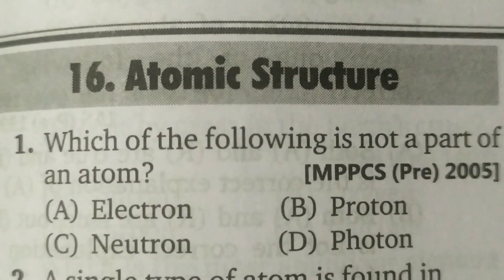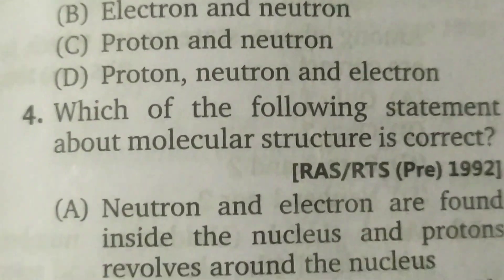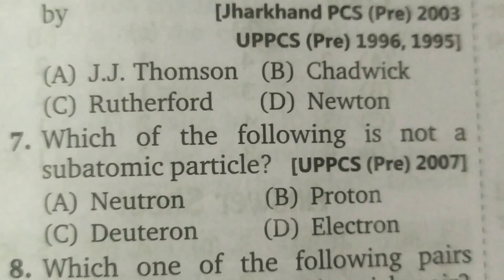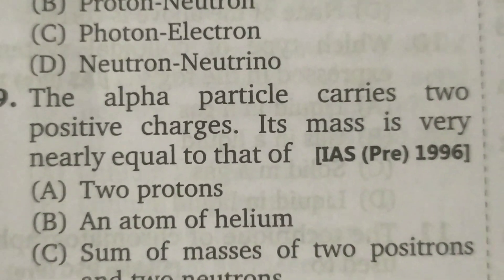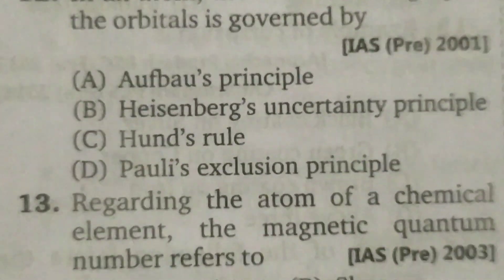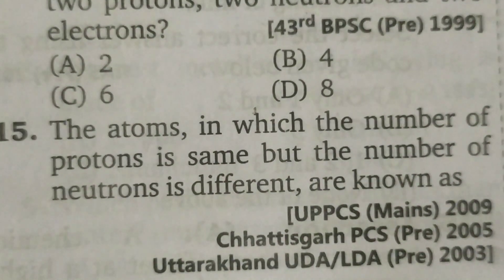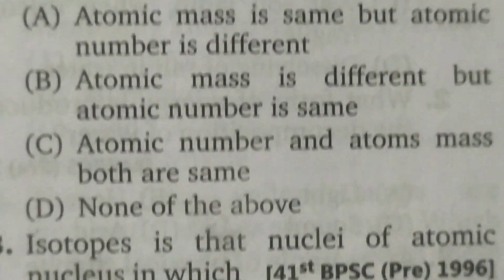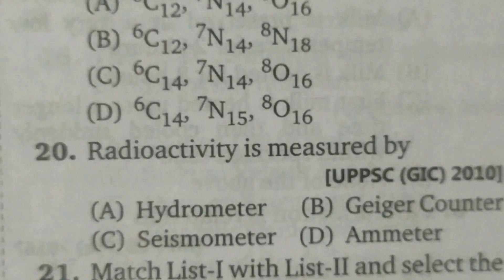GK Questions || GK In English || GK Questions And Answers || GK Quiz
General knowledge most important Questions in English
Cover topic in this video
Your queries 👇👇👇
1. Gk
2. General Knowledge
3. Important GK Questions and Answers
4. Quiz test
5. Quick Knowledge
6. Competitive exam
7. Important GK
8. Competitive Quiz
9. Competitive general knowledge
10. GK In English
11. General knowledge quiz
12. Quiz questions and answers
13. India GK
14. Hindi GK
15. India GK In English
16. India GK In hindi
17. Lucent gk
18. Object general knowledge
19. Lucent gk hindi
20. Lucent gk English
21. General knowledge questions
22. Gk
23. G.K
24. GK Questions
25. GK Quiz
26. GK Hindi
27. GK English
28. GK dijiye
29. GK 2022
30. GK 2023
31. GK Questions with answers
32. Gk general knowledge
33. GK knowledge
34. GK Questions and answers 2021
35. GK Questions and answers 2022
36. GK Questions and answers 2023
37. GK Questions and answers English
38. GK Questions and answers Hindi
39. GK police
40. GK IPS
41. GK IAS
42. Janral nolej in hindi
43. Quick Knowledge 2022
44. Quick Knowledge 2023
45. Current affairs
46. GK Today
47. GK Today current affairs
48. GK
49. Gk
50. gk
51. G K
52. GK Quick Knowledge
53.
54.
55. GK ki sawal
56. Good GK
57. Goodgk
58. Important GK
59. Important gk
60. Gk ki video
61. Answer
62. Gk dijiye
63. GK GK GK
64. Gk gk gk
65. Samanya gayan
66. GK number 1
67. GK number one
68. gk number one
69. GK Questions
70. Gk questions
71. gK questions
72. GK gk gk
73. Gk quick Knowledge
74. Gk cahiye
75. Most important gk
76. most important GK
77. I want gk
78. General knowledge ki video in Hindi
79. General knowledge ki video in English
80. general knowledge ki video in english
81. general knowledge ki video in hindi
82. general knowledge for kids
83. general knowledge for exam
84. general knowledge for railway
85. general knowledge for bank
86. general knowledge for WBCS
87. general knowledge for SSC
88. general knowledge for UPSC
89. WBCS
90. PSC
91. UPSC
92. Quiz
93. quiz questions
94. g_k
95. G_k
96. G_K
97. G K 2022
98. G K 2023
99. GK gk gk
100. GK GK GK

This is an educational youtube channel, through this Quick Knowledge channel you will get important Questions.